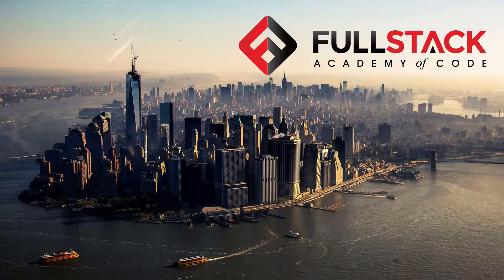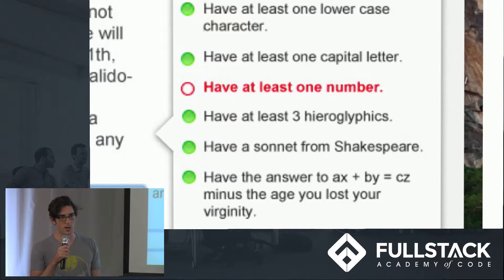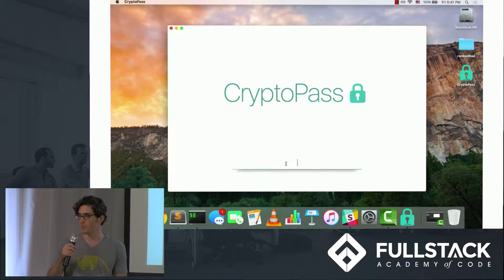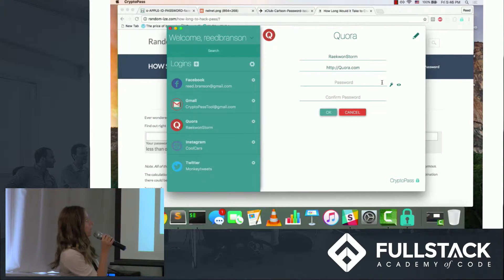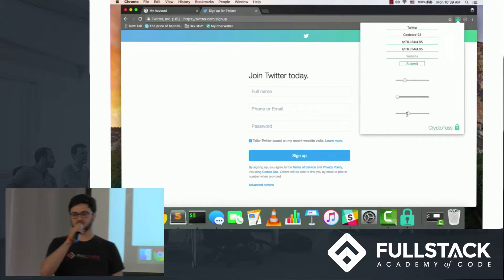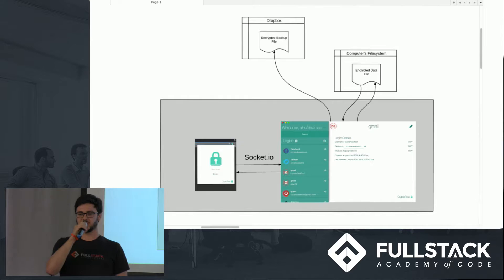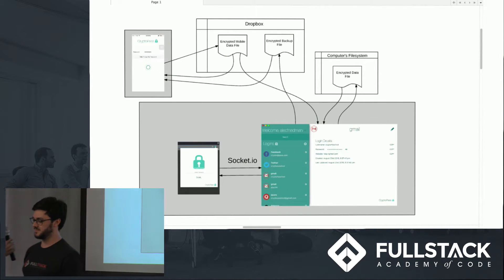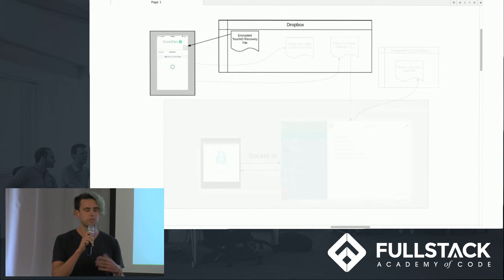Cryptopass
CryptoPass is a suite of data encryption and management tools accessible through a master password set by the user. All your data is encrypted and stored locally on your machine, never in a database. By securely accessing all your sensitive data through just one password, you'll never have to worry about forgetting your passwords or critical data again.

For your convenience CryptoPass includes a desktop app, a chrome extension, and a mobile app. Easily view, add, or update any account, credit card, and personal info you desire, and using our random password generator, give your accounts the strong unique passwords they deserve. Using our chrome extension, automatically navigate and log-in to all your favorite websites, and checkout using any of your saved credit cards. Forgot your password? If you've linked your account with Dropbox, you can recover your data using your phone's built-in fingerprint verification technology.

CryptoPass was developed in JavaScript using Electron, Ionic, and AngularJS frameworks, and utilizes Socket.io, Crypto-js, and other Node.js libraries.